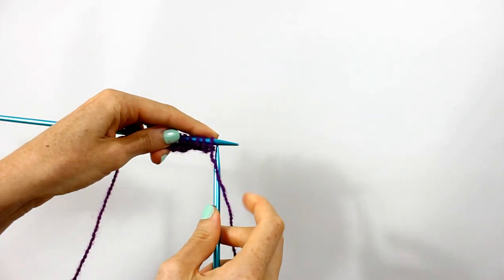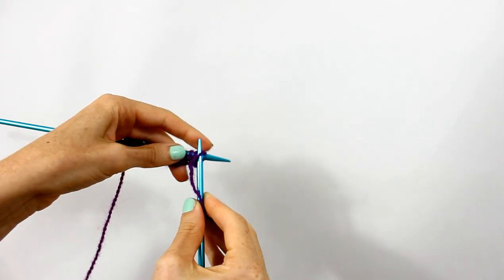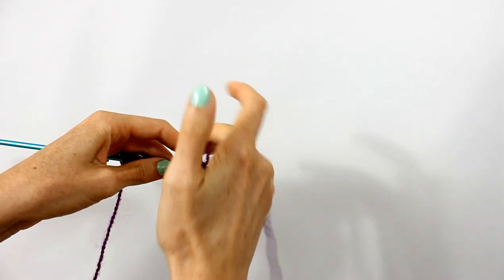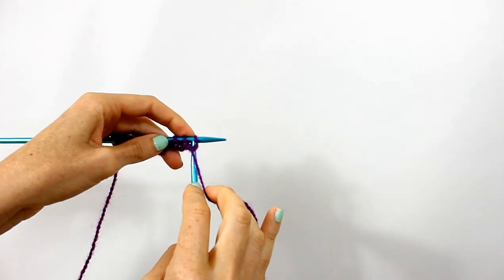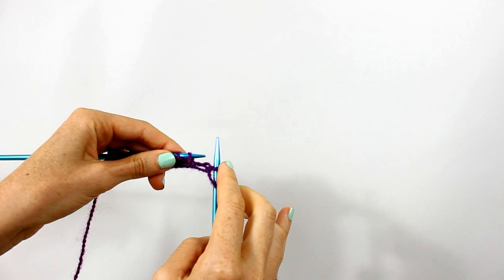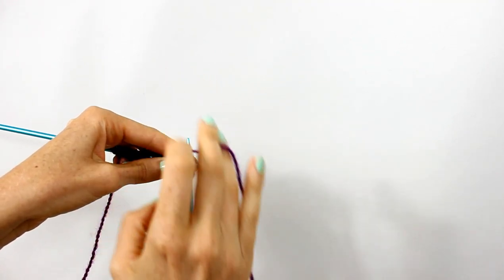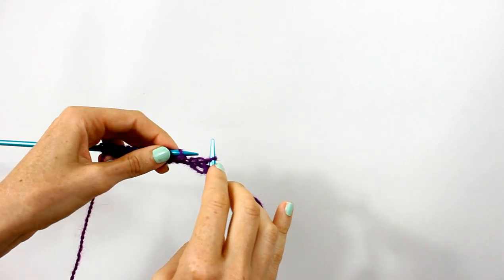How to make a purl stitch (Basic Knitting Tutorial)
This video shows you how to make a Purl Stitch.